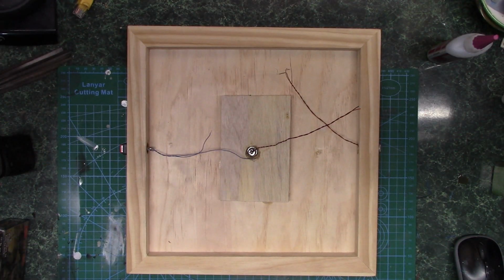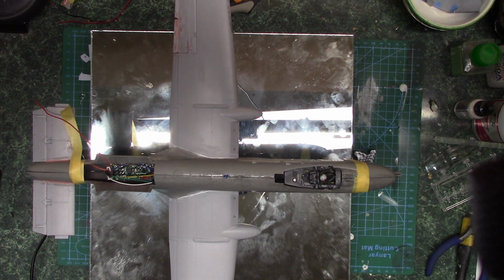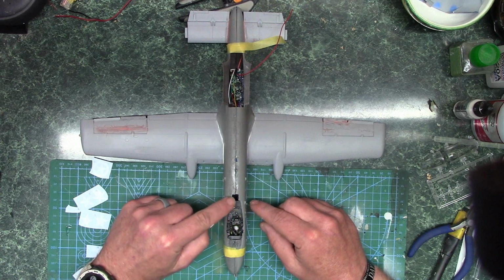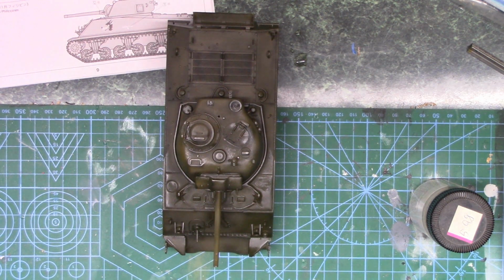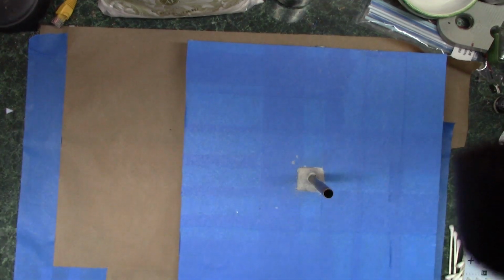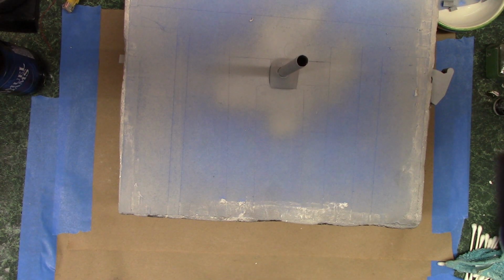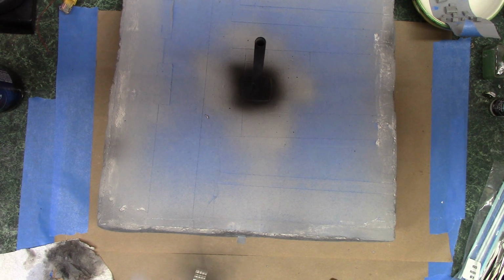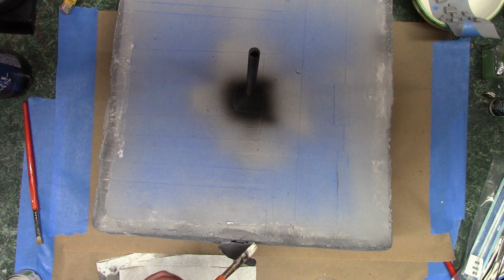Honey do A10 and Sherman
Sorry its been awhile, doing the honey do items around the house. Did get some work done on the A-10 and base, and some on The Sherman tank. Please enjoy.